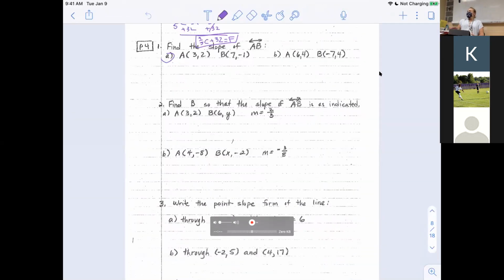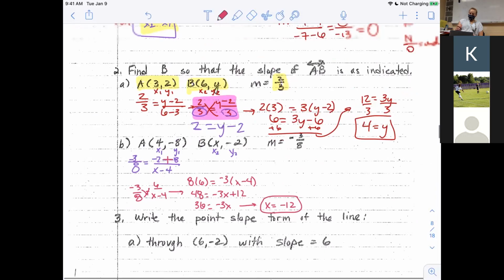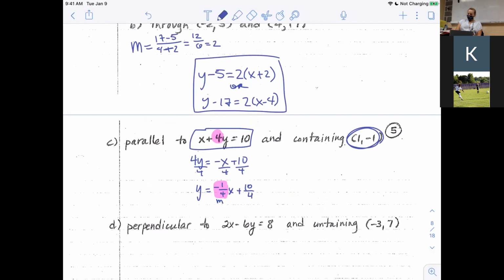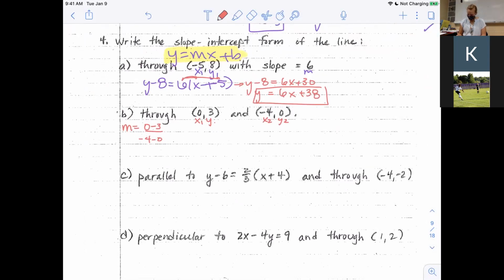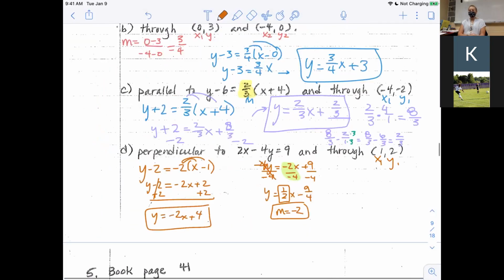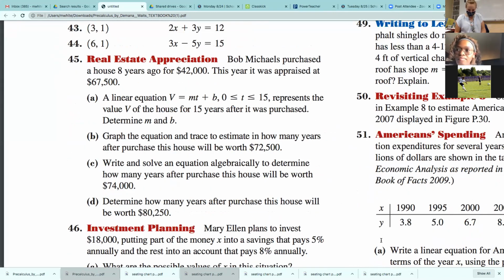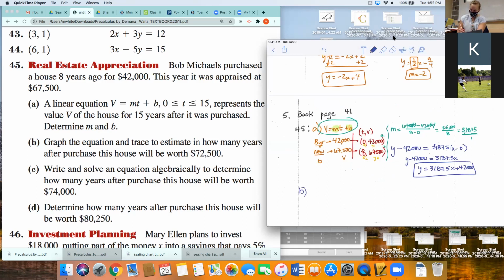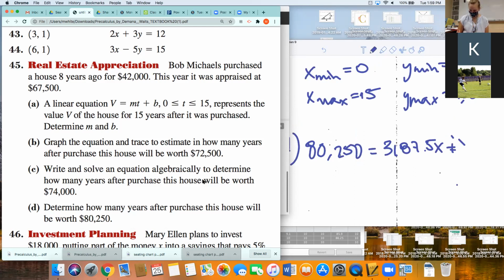PreCalc: P.4 most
review of lines, linear equations, and graphing calculator work